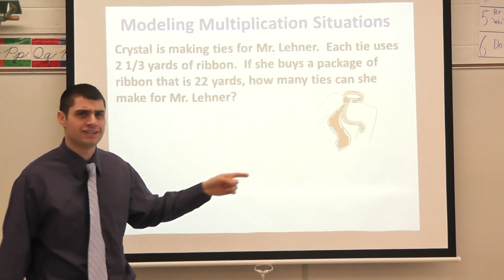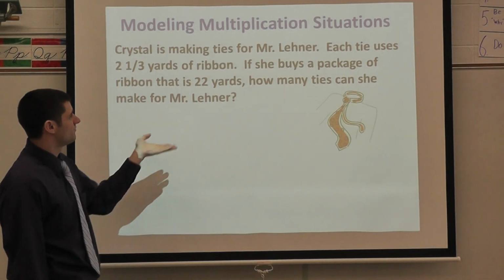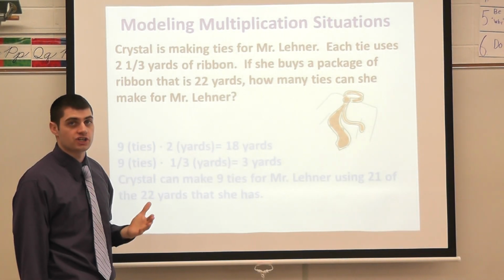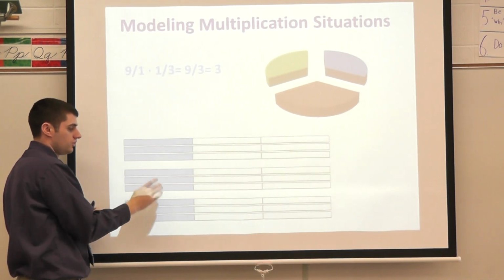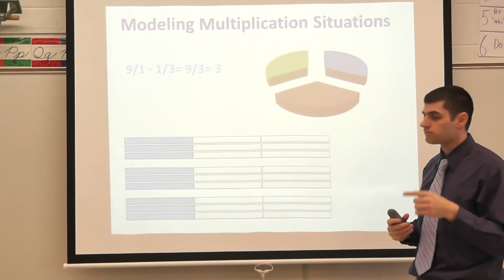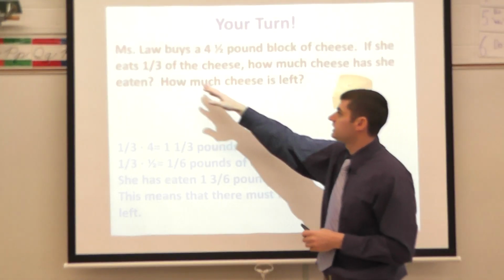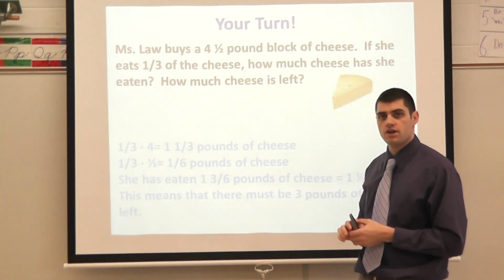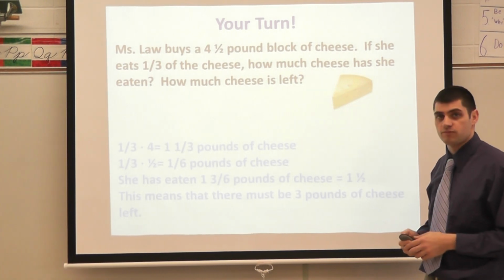Let's Be Rational Problem 2.2 Modeling Multiplication Situations